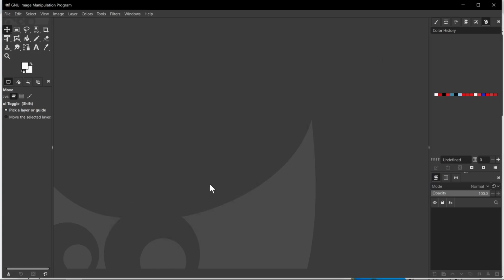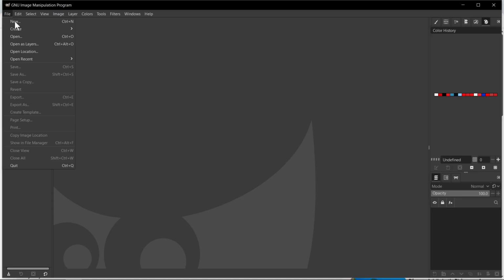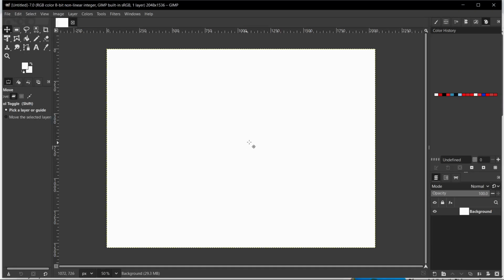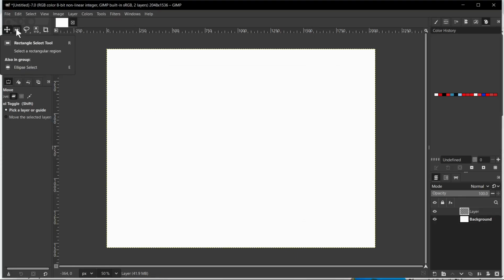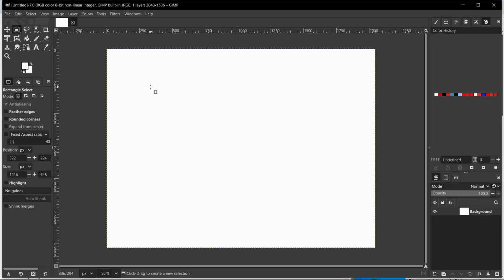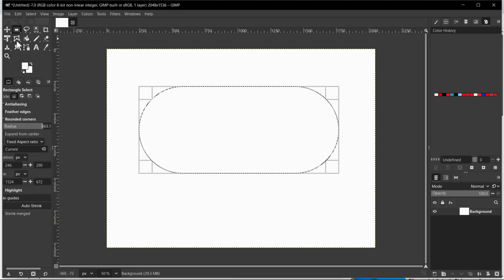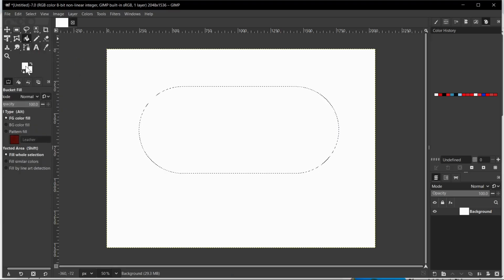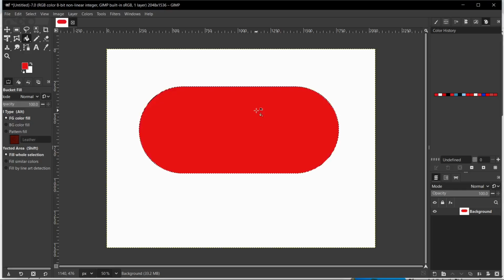How to Create a Rounded Rectangle in GIMP – Step-by-Step Guide for Smooth Corner Shapes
Learn how to create a rounded rectangle in GIMP using the Rectangle Select Tool and corner radius adjustments. Perfect for buttons, banners, UI elements, and design projects.